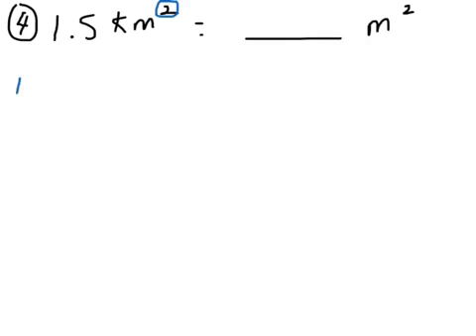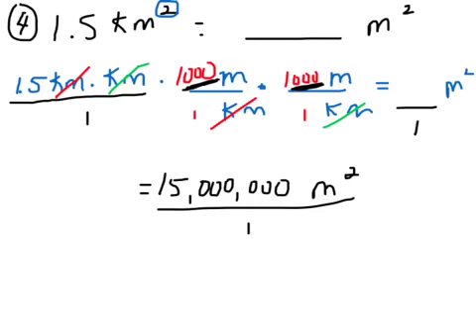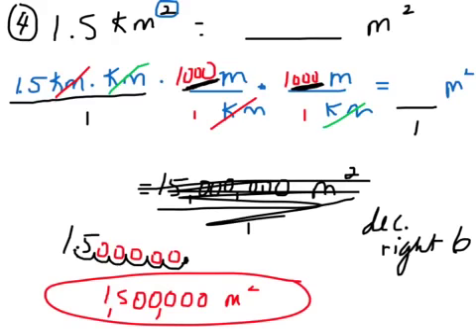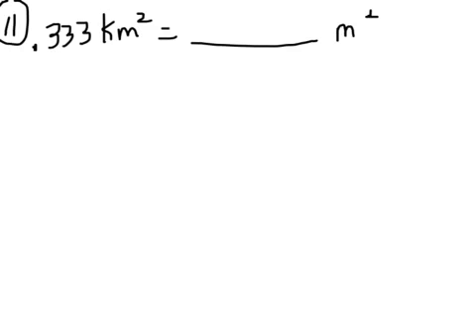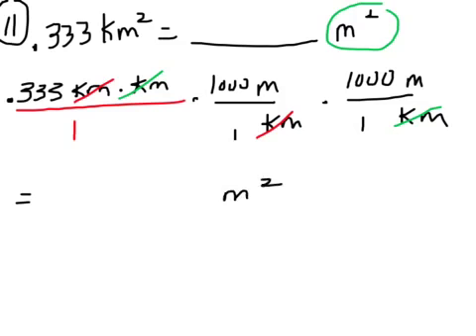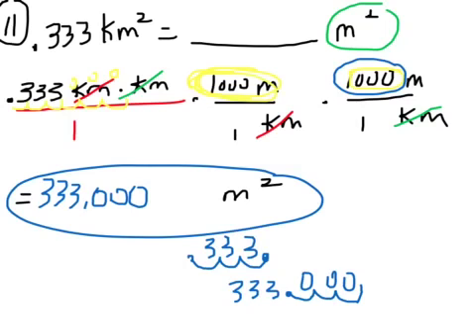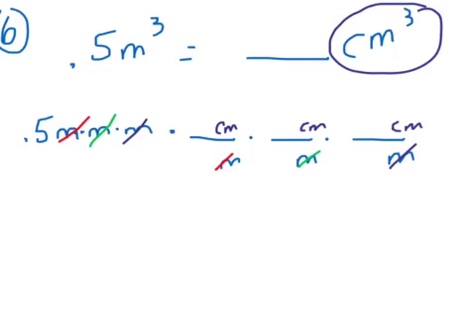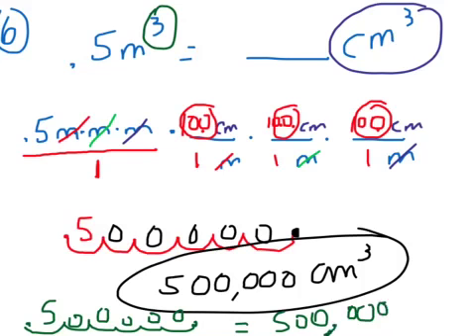Pre-algebra section 3.5 #4,7,11